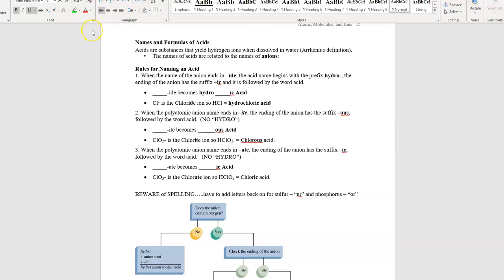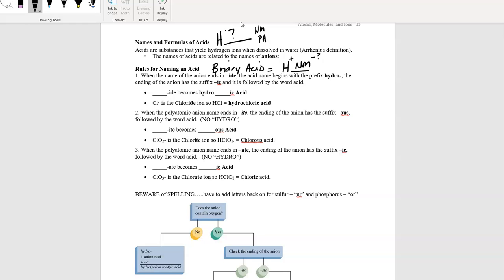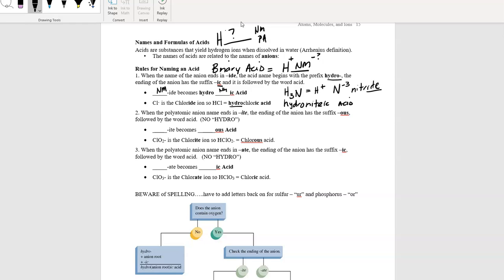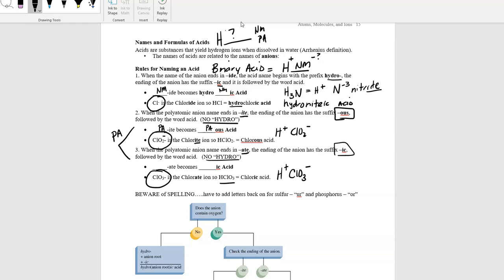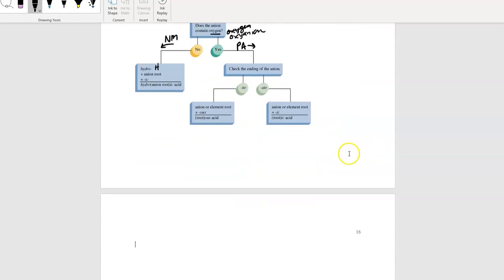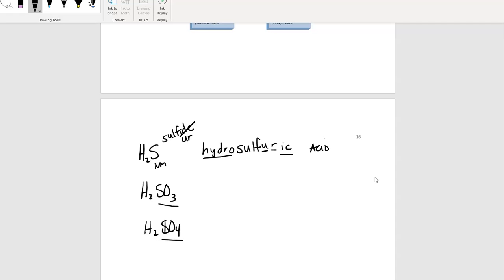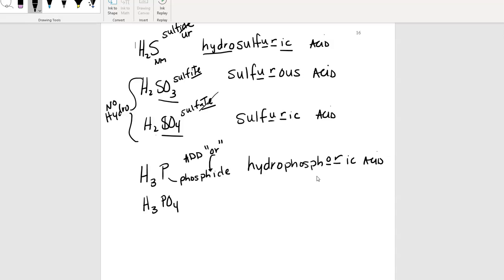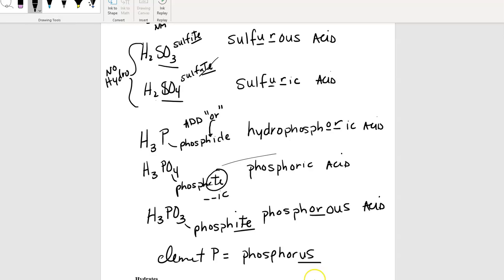16.1 Naming & Writing Acids